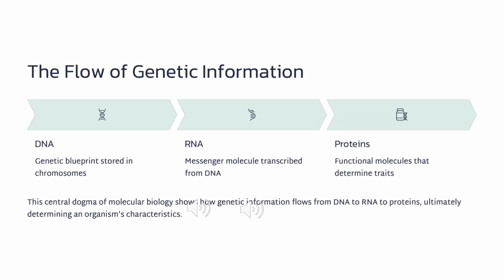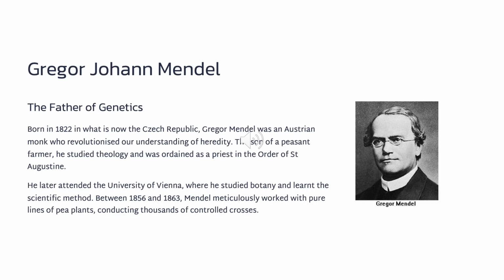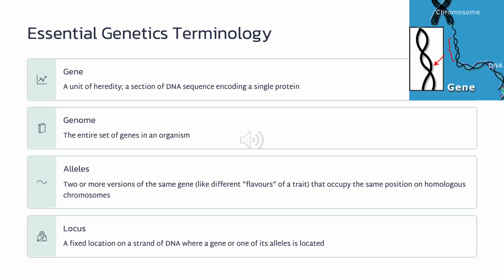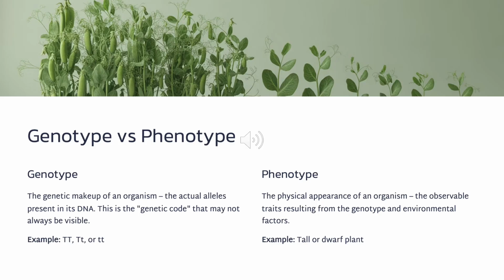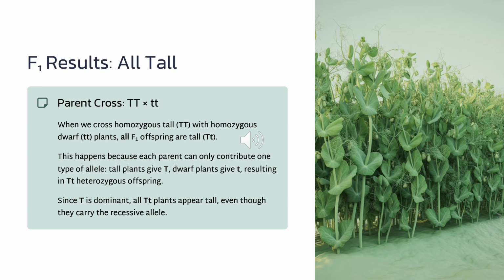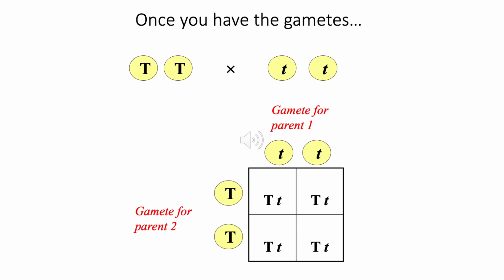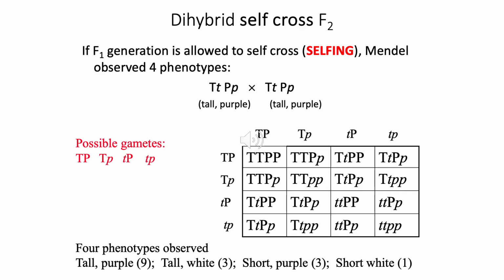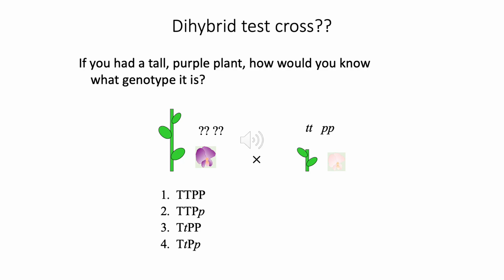FHT20203_WEEK2 Mendelian Genetics